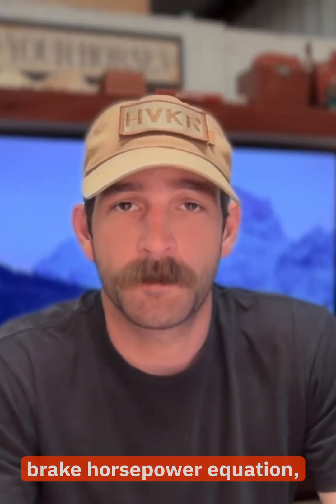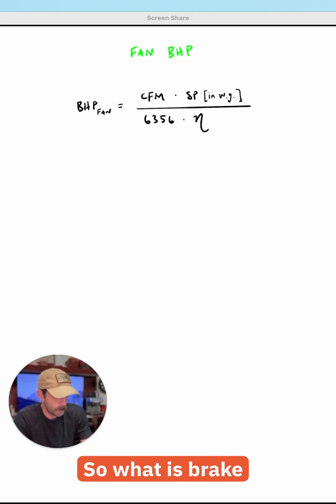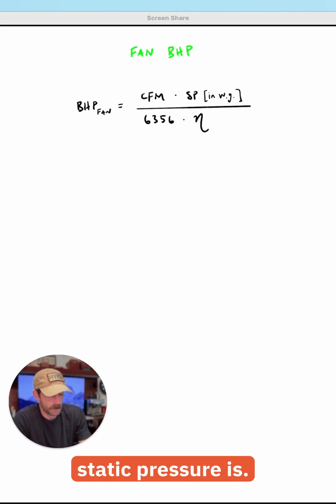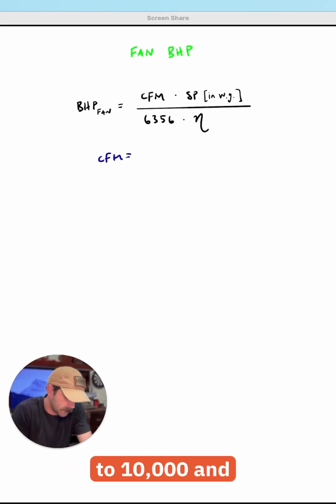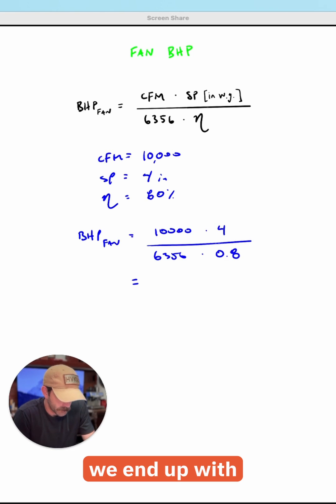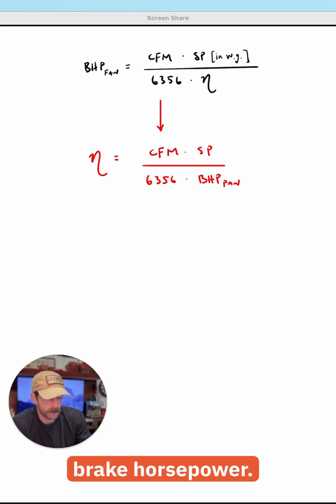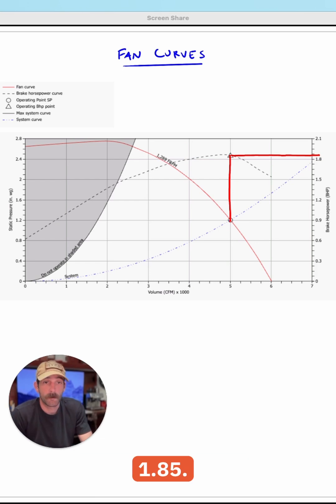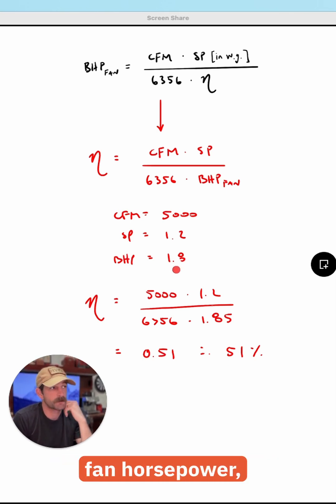Calculating BHP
A quick 1-2 on how to calculate fan brake horsepower, what is means, and a couple ways to use the BHP equation.